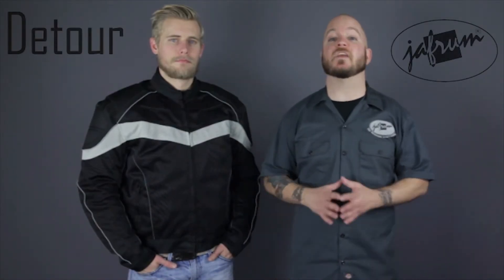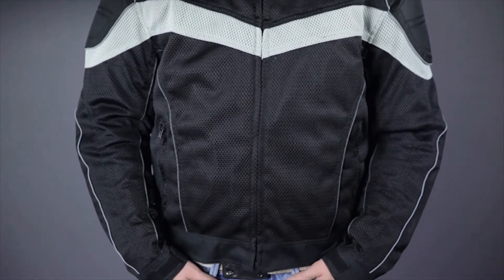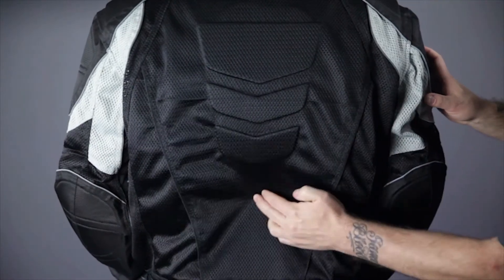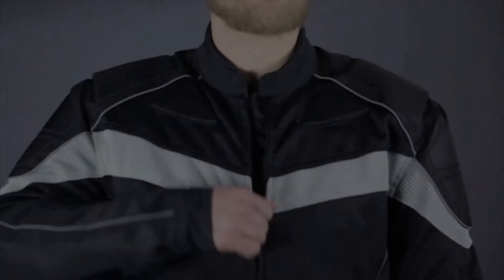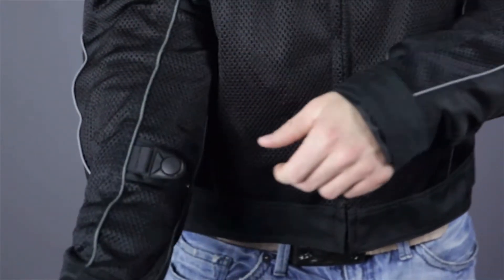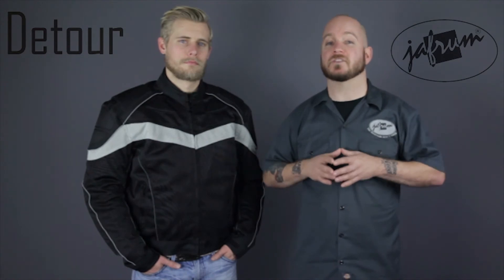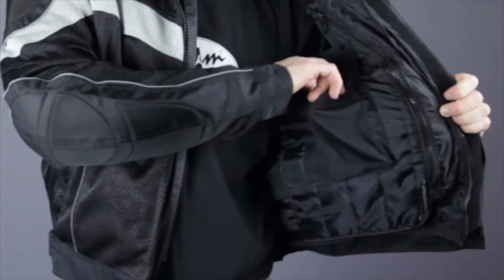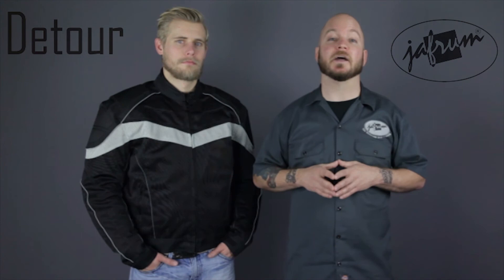Detour 8022 Textile Mesh CE Armor Motorcycle Riding Jacket Review at Jafrum.com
Detour 8022 Textile Mesh CE Armor Motorcycle Riding Jacket for Sale at Cheap Discount Prices on Jafrum.com.Buy it

Be sure to check out our full selection of Motorcycle Jackets on Jafrum.com

Detour 8022 Texile Mesh CE Armor Motorcycle Riding Jacket  Features:

    Mesh material with nylon panels in the impact areas create a well-ventilated garment that provides exceptional protection
    Comfortable, mandarin-style collar
    Reflective piping to help increase nighttime visibility
    Adjustable hand cuff with zippered gusset and hook and loop closure for a comfortable fit
    Adjustable, elastic and snap sleeve take-up straps at the forearm and biceps help secure elbow armor and material
    Removable, CE-approved armor at the elbow and shoulder with an articulated triple-density back protector
    Built in soft protection pads on the shoulder and back
    Two-stage waterproof and insulated liner can be configured or removed to best match comfort needs
    Zippered hand warmer pockets, internal pouch pocket and mobile media pocket
    Adjustable waist belts, with hook and loop pulls help fine tune the fit
    Includes a jacket/pant zipper attachment with the pant side zipper included